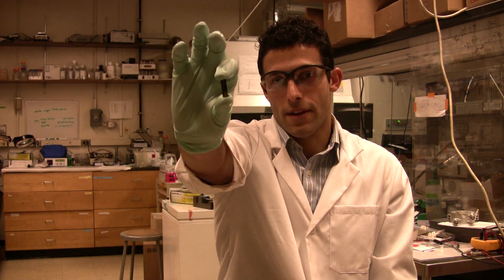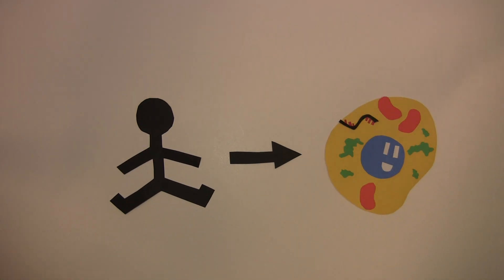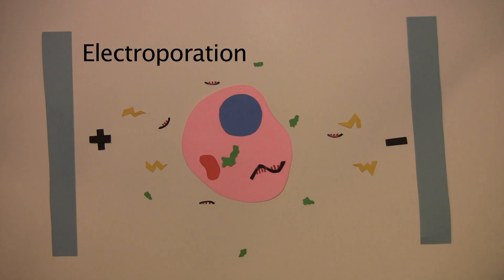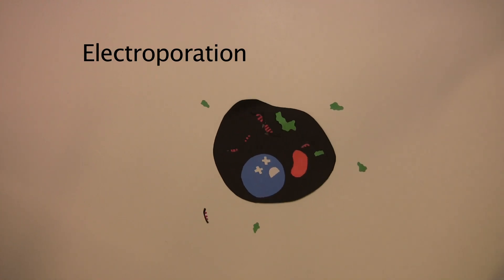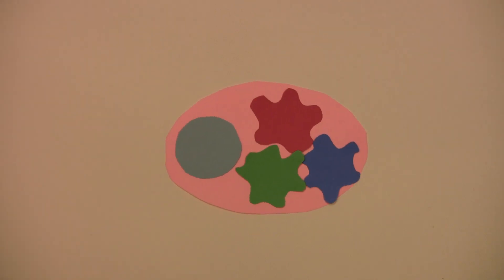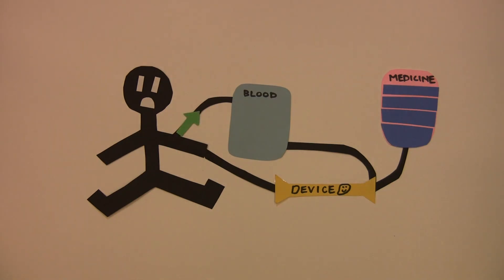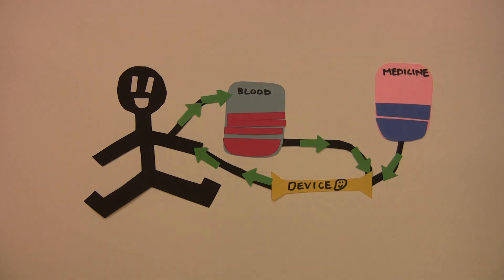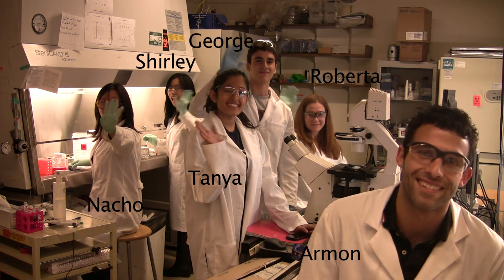Armon Sharei - 2013 $30,000 Lemelson-MIT Student Prize applicant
Armon Sharei's 2 minute video on An enabling microfluidic delivery platform